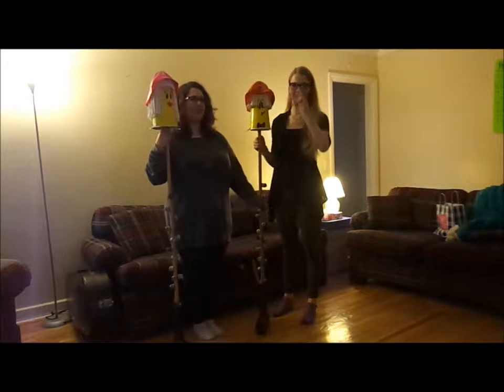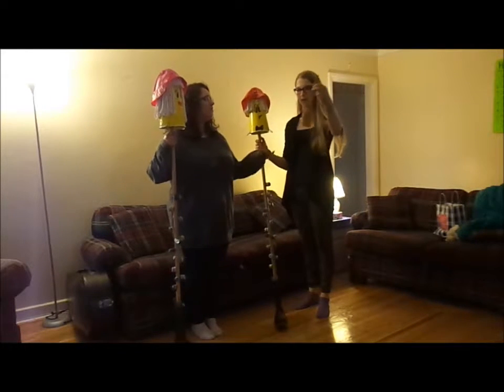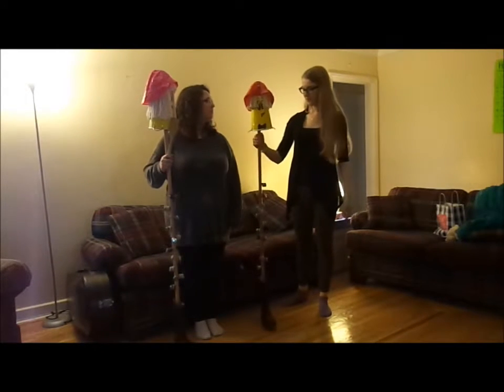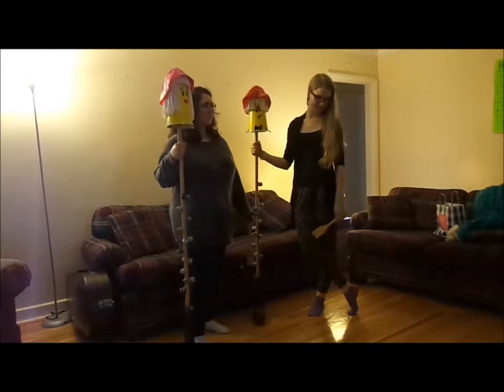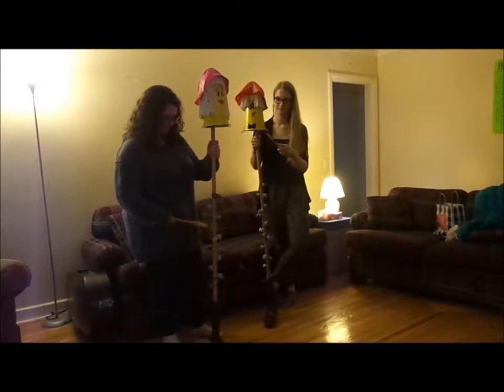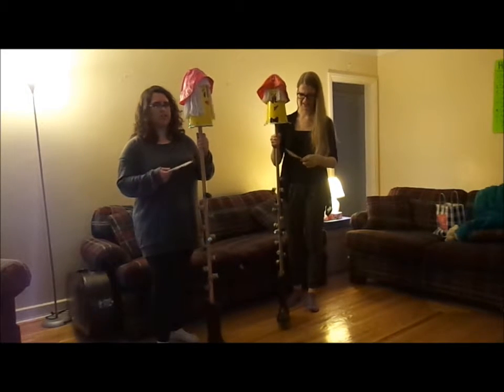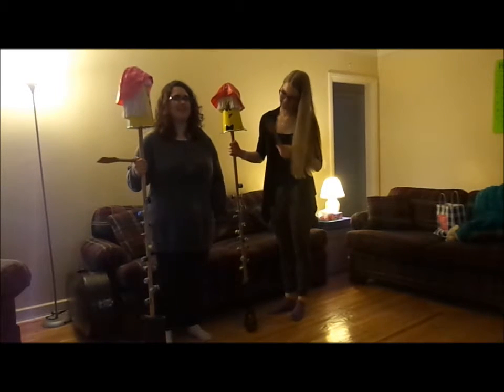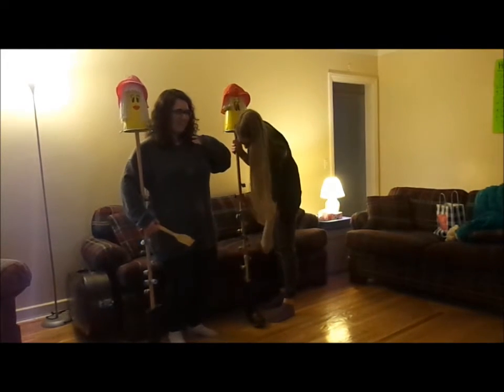Step 3: Youtube Lesson on Ugly Sticks!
Our next step is listening to a lesson on Youtube and playing along to learn how to play this lovely instrument! :)